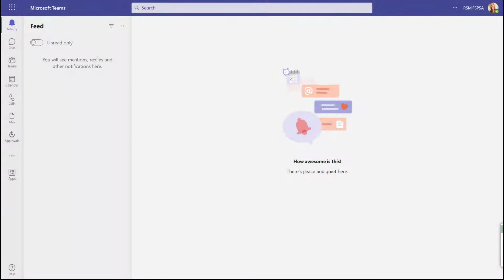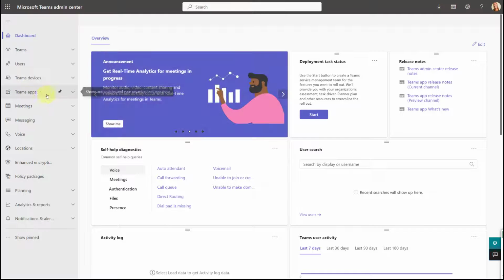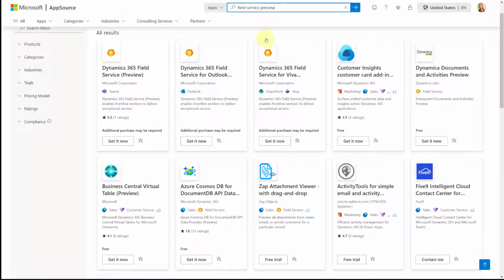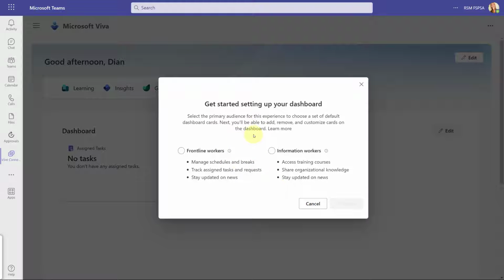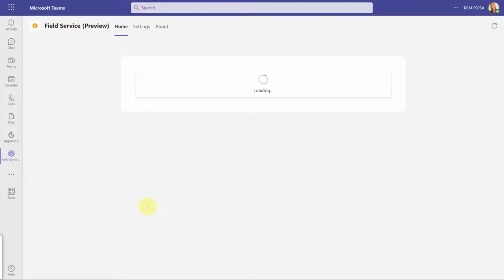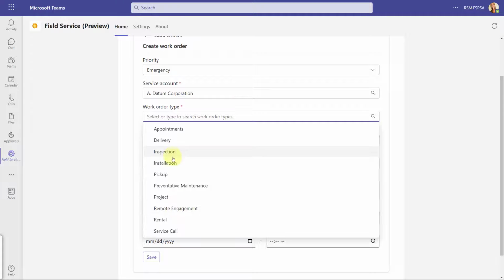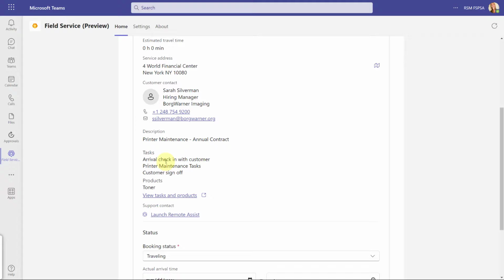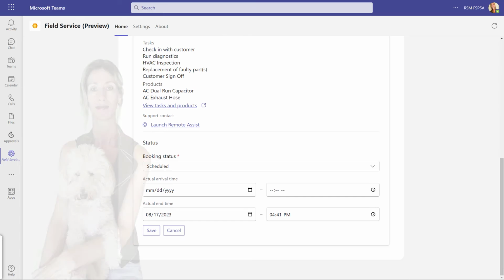Field Service App(preview) for Teams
Last week Microsoft I created a video showing the preview of Field Service Copilot in Outlook. In this video I will discuss the Field Service App (preview) for Microsoft Teams and Viva Connections.